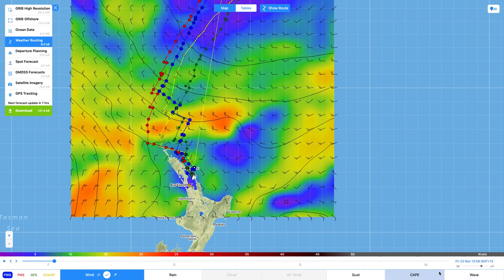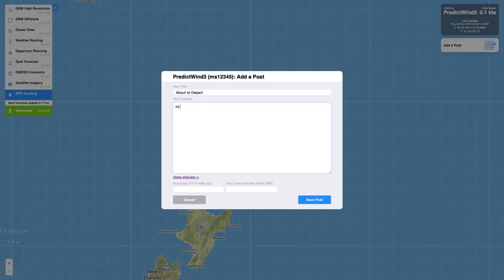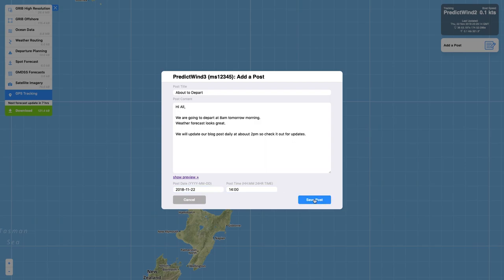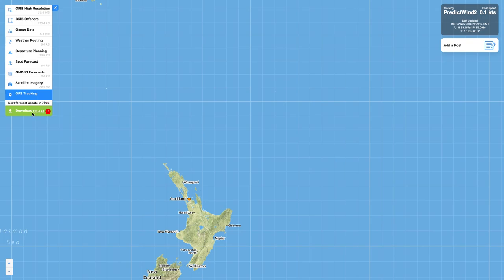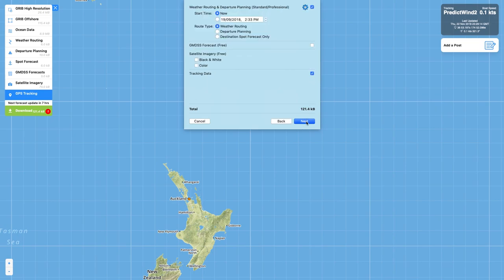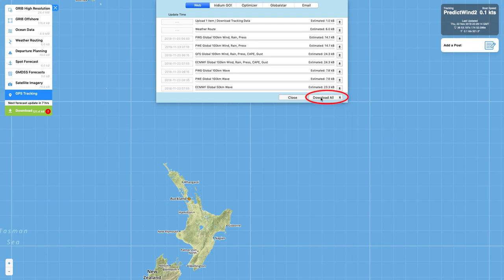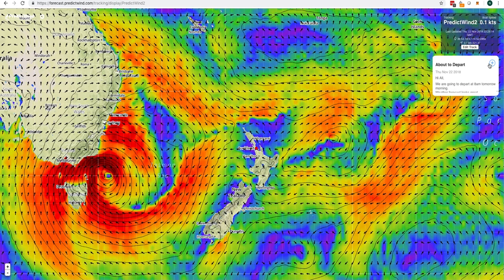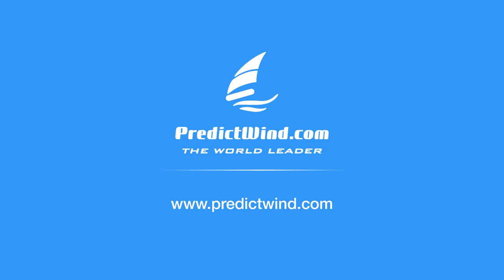Offshore App Blog Posting Tutorial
Tutorial on how to load Blog posts to your PredictWind GPS tracking page from within the Offshore App via Satellite, SSB or web connection.